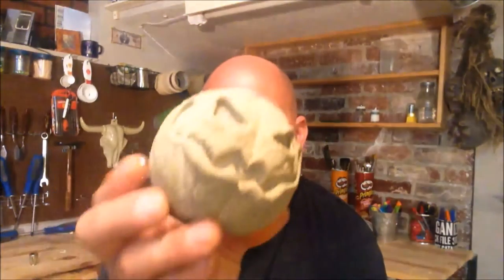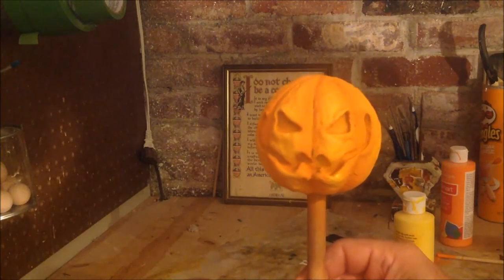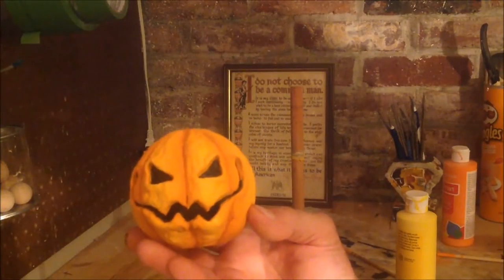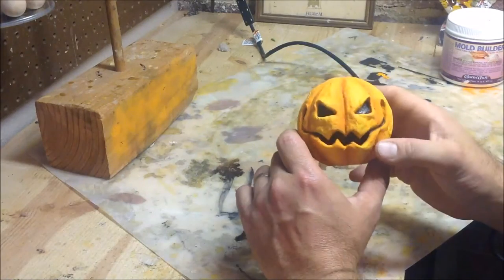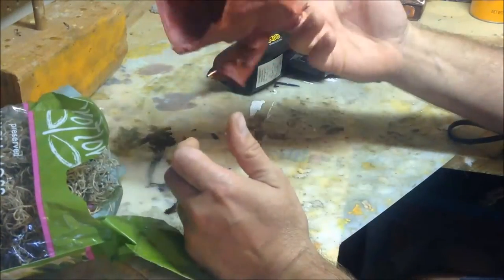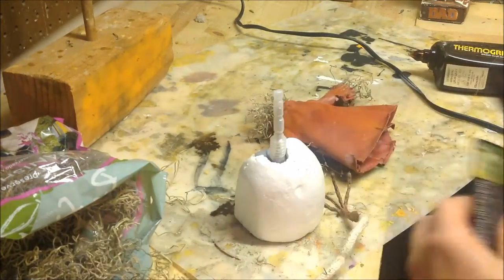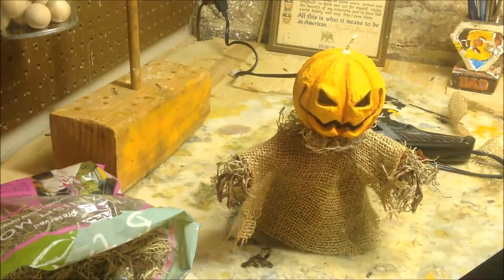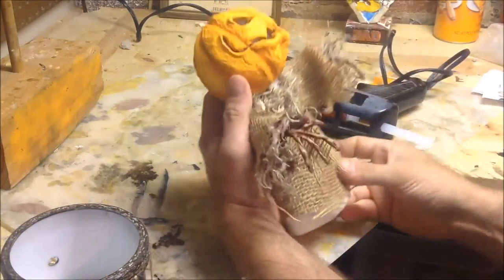Project Music Box 4